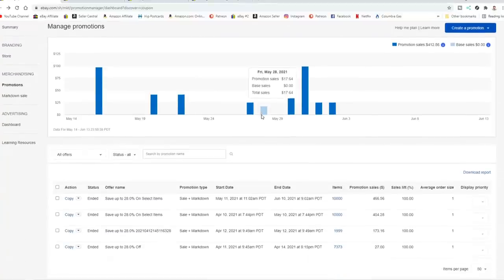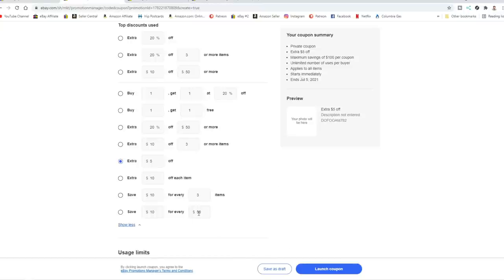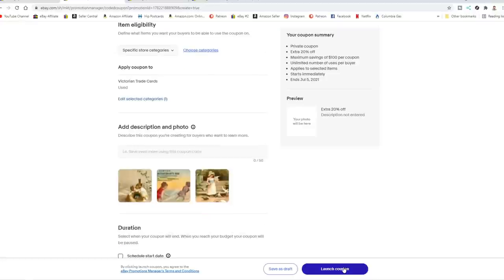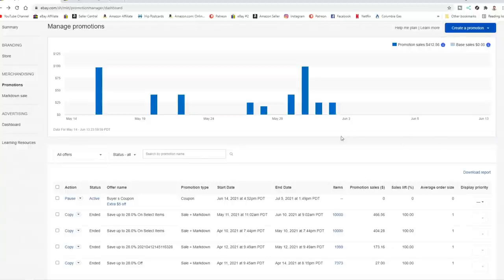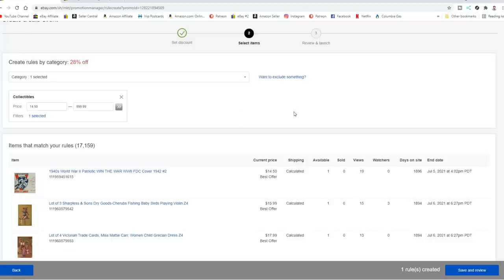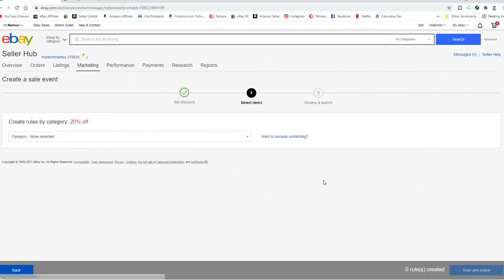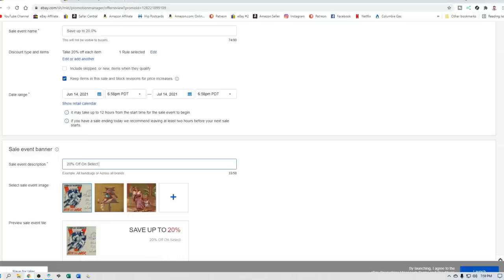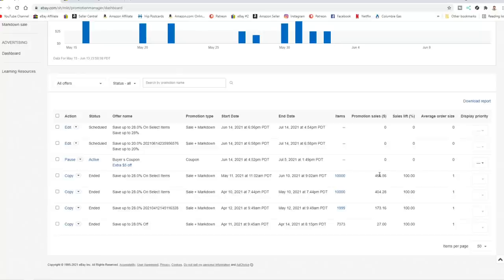This New eBay Feature Can Make You More Money